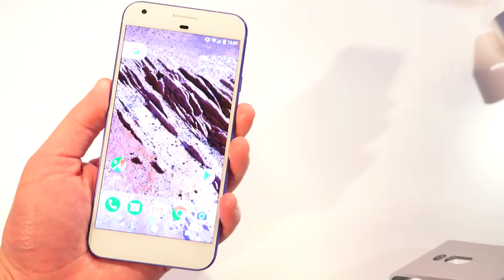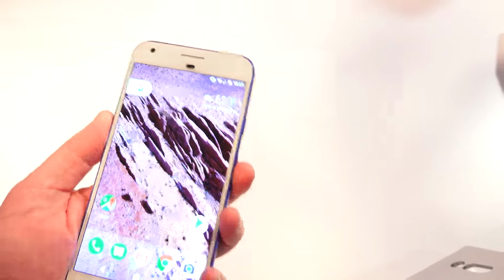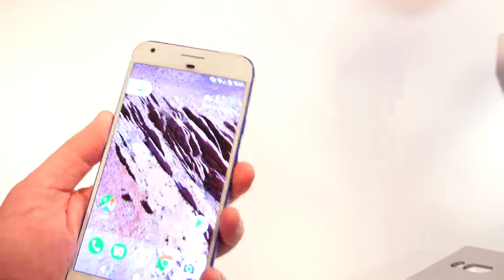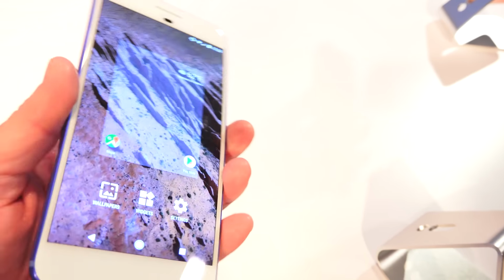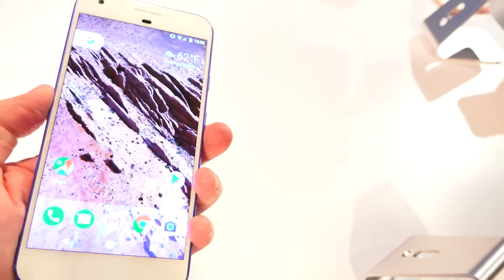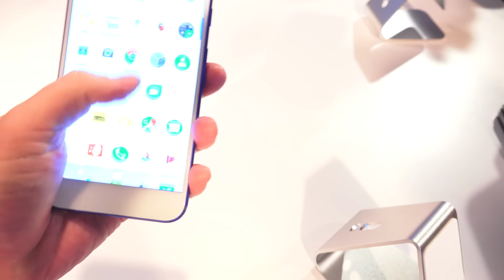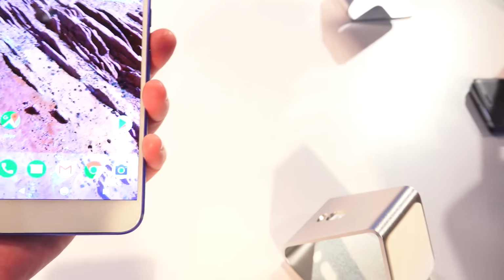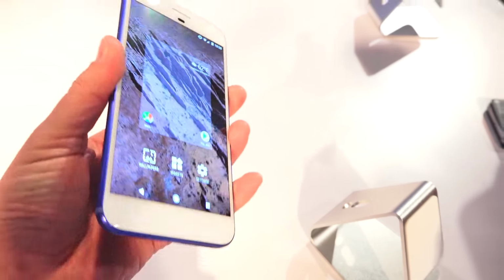Meet the Google Pixel XL!